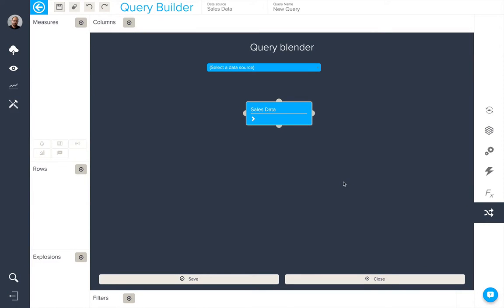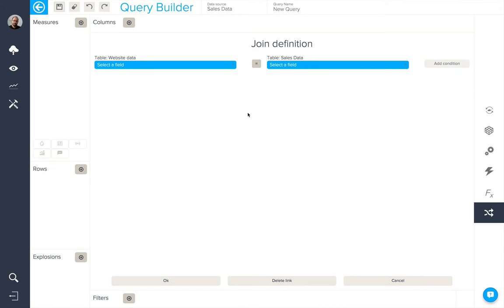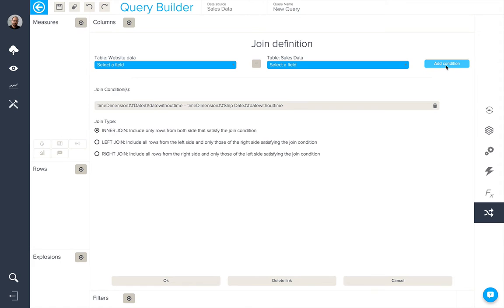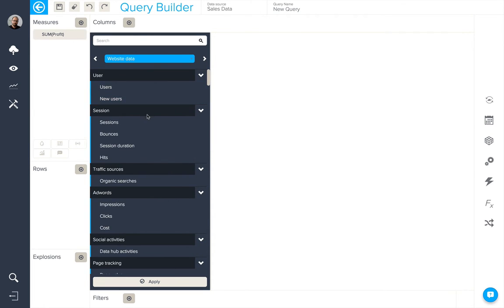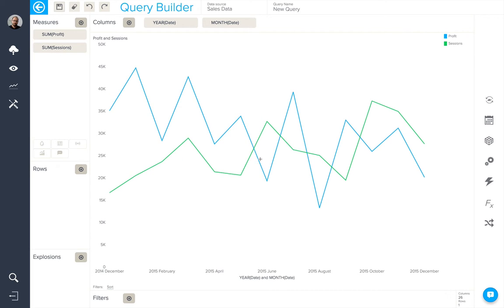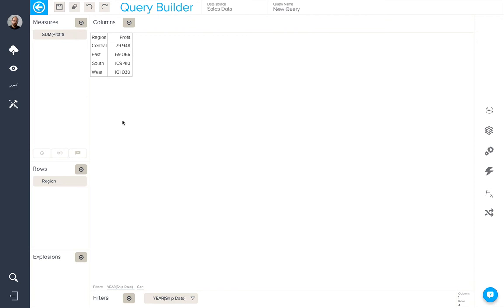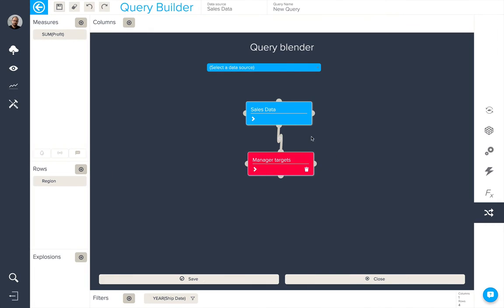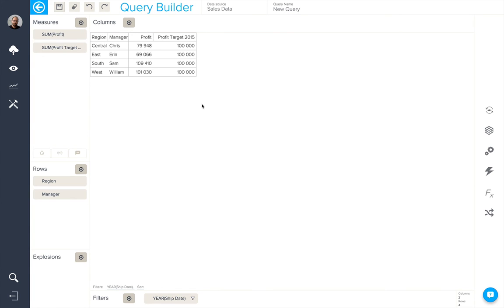Learning BIME V7 - Step 10: The Query Blender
BIME’s Query Blender tool allows you to connect and join different data sources together to create blended queries.